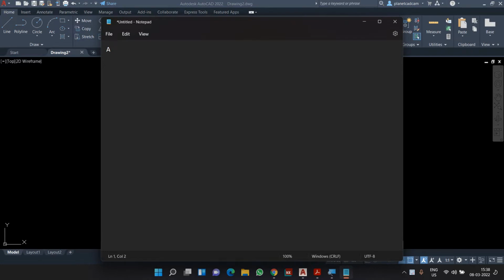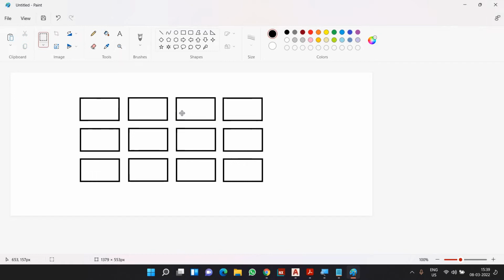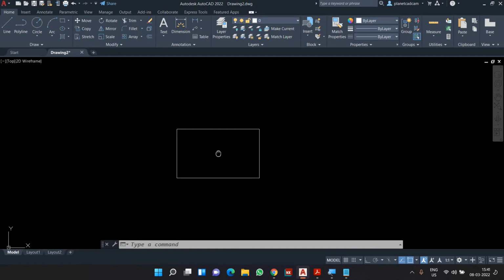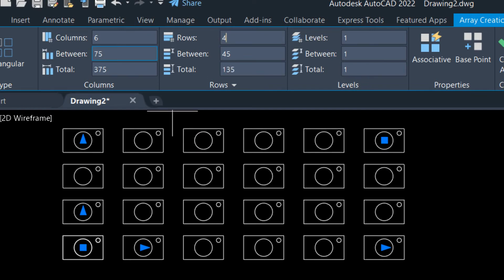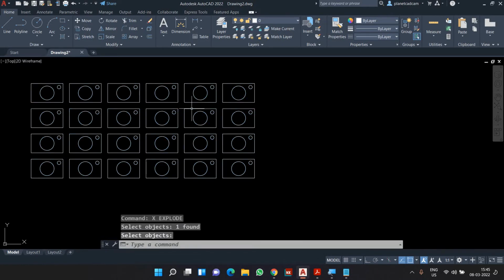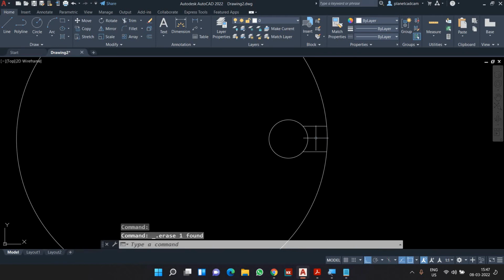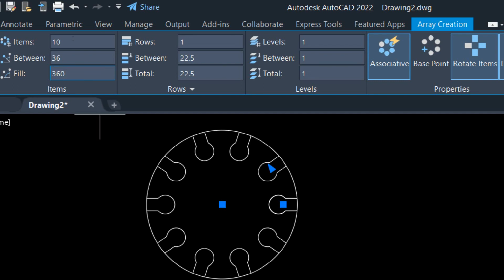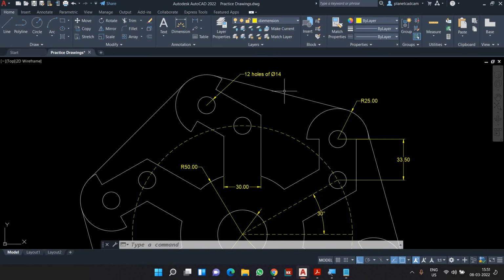AutoCAD Basic Tutorials for Beginners | Part 15 of 28 | Modification Tool Array | Assignment 7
SOLIDWORKS
AUTODESK POWERMILL

Chapters :
00:00 - Intro
00:37 - Rectangular Array
08:10 - Polar Array
12:10 - Practise Diagram
13:26 - Outro